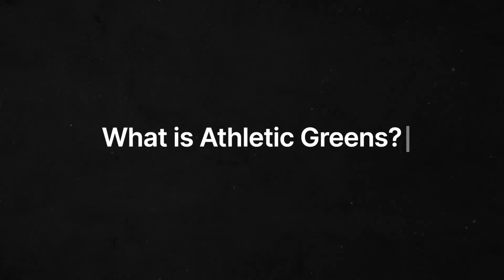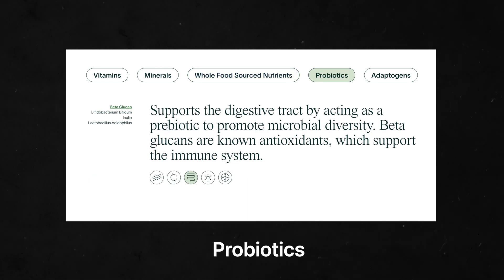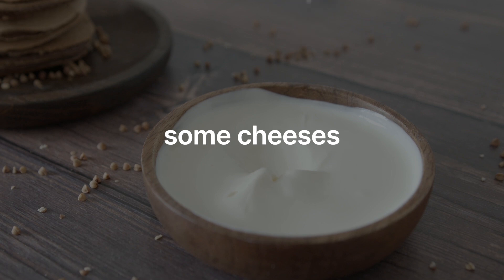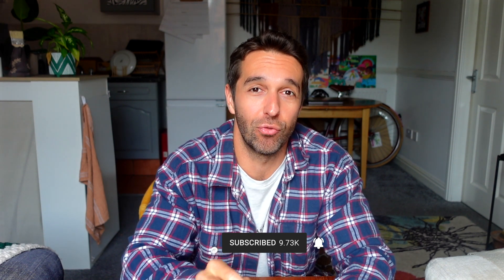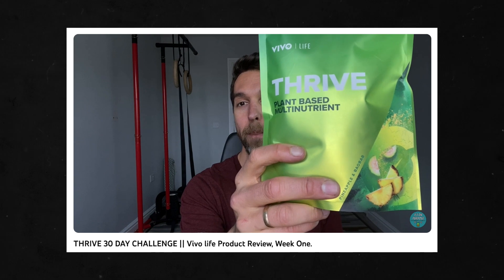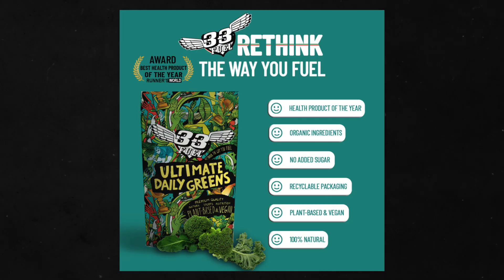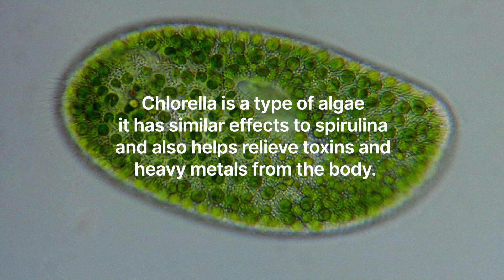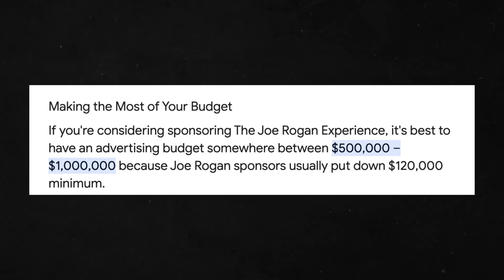I Took AG1 for 30 Days (Cheaper Alternatives)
I Took AG1 (Athletic Greens) for 30 Days
I took Athletic Greens to see if this super greens powder lived up to the hype!
The cheaper alternatives mentioned in the video, are listed below. 👇
Multi-Vitamin -  amzn.to/3PnoW4C0
Ashwaghanda - amzn.to/3L5NkoS
Super Greens - amzn.to/3OZockK
Probiotics - amzn.to/47VDMXa
Not sure why the above links are not clickable? Just copy and paste and you should be good to go 😊